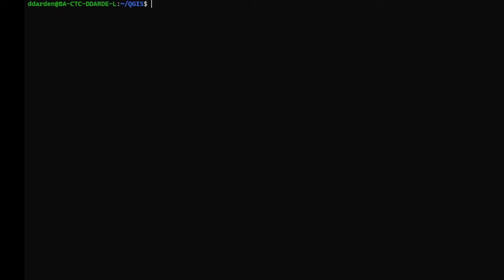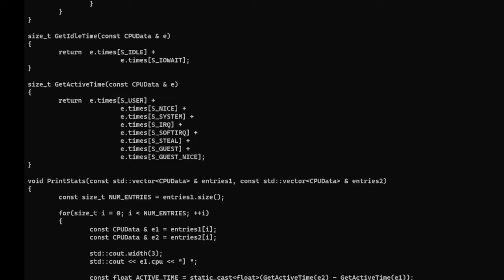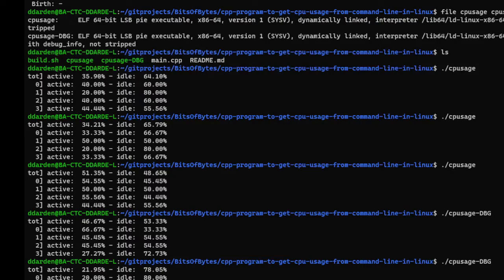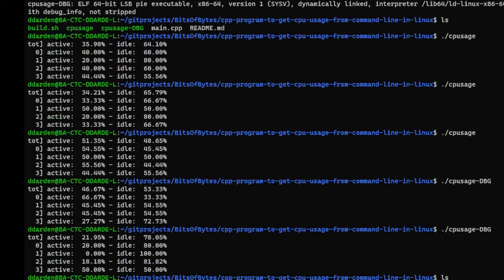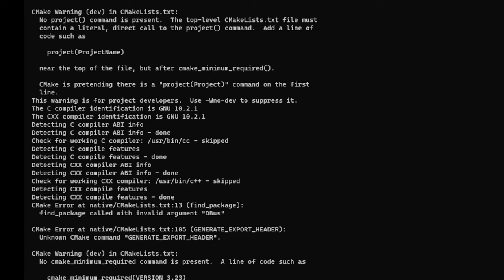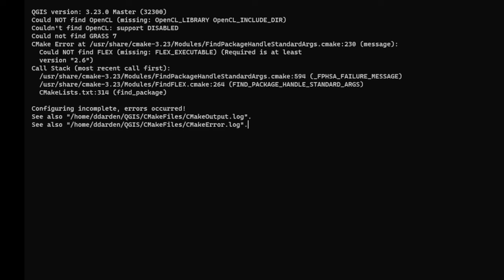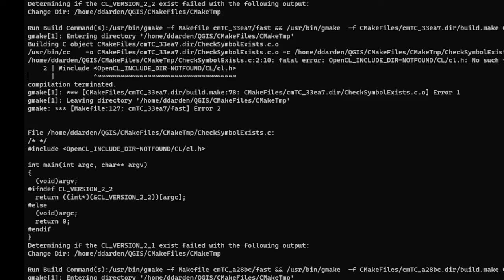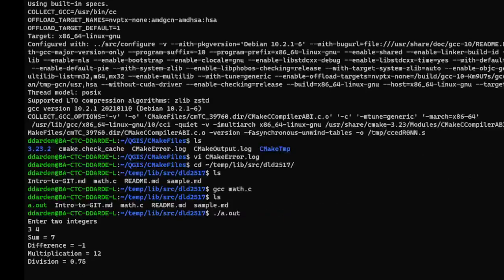ITSC 1316 Compiling software and using GCC and CCMAKE